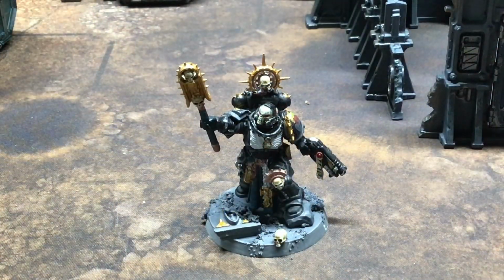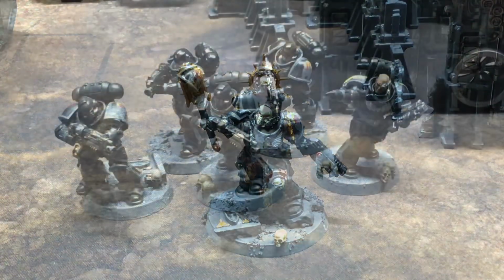10 edition space marine crusade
My watch knights space marine crusade army for 10th edition of warhammer 40k